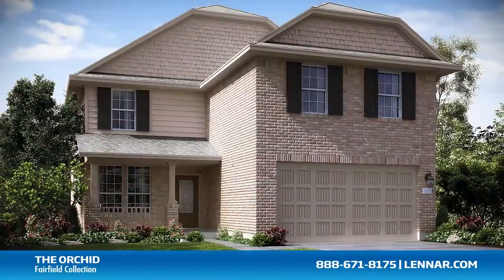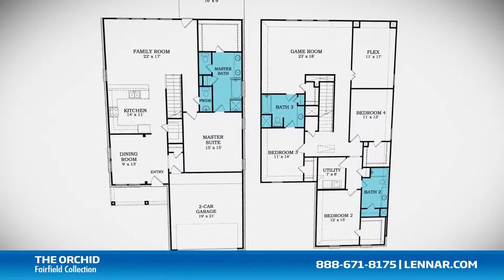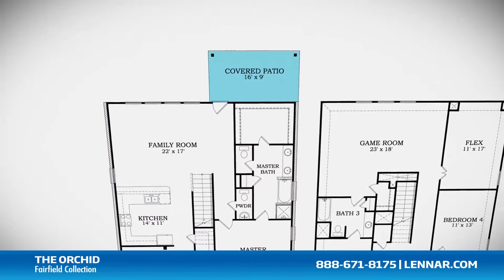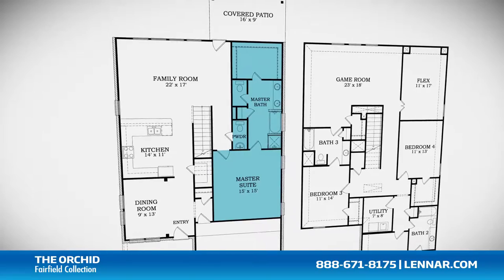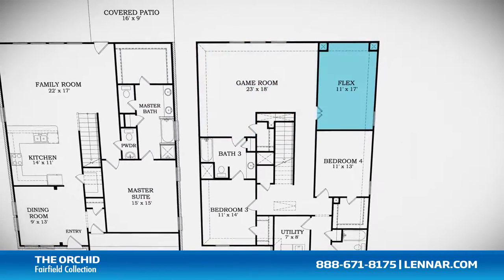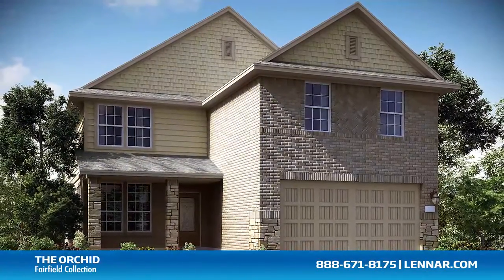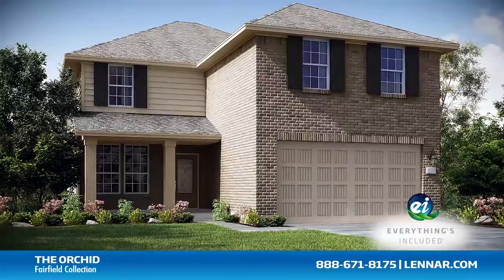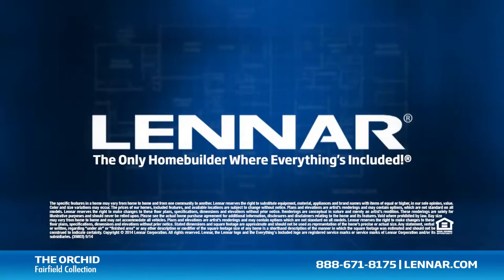The Orchid New Home Tour - Lennar Houston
Welcome to the Orchid Floor Plan. This beautiful home includes; an inviting front porch, four spacious bedrooms, three full bathrooms and one half bathroom, a formal dining room, a gourmet kitchen, and a large family room; all that interact perfectly with the outdoor covered patio. The master suite of the Orchid, located on the first floor, includes a private bathroom retreat with a separate shower and luxurious garden tub, cultured marble dual vanities and a large walk-in closet. This incredible new home also features a spacious upstairs game room, a flex room, and a walk-in utility room, as well as plenty of extra storage and a 2-car garage. And because Lennar is the only homebuilder in Houston to offer Everything's Included homes, the Orchid also includes all of the green features, appliances and luxury designer upgrades that you have come to expect from Lennar. For more information on this amazing new home or for directions to any of our Premier Houston Communities